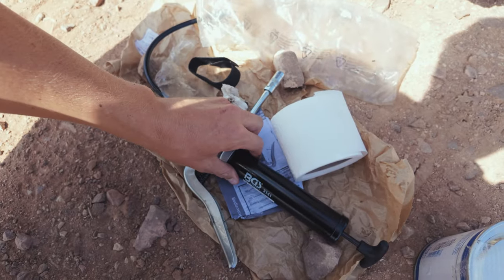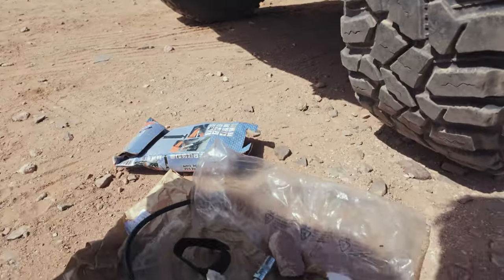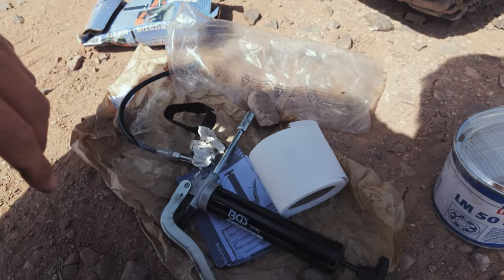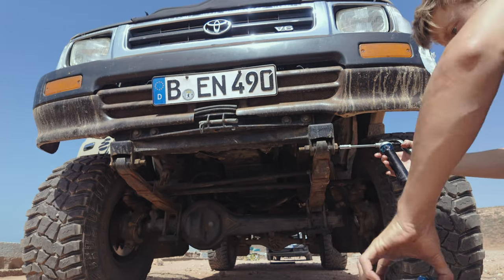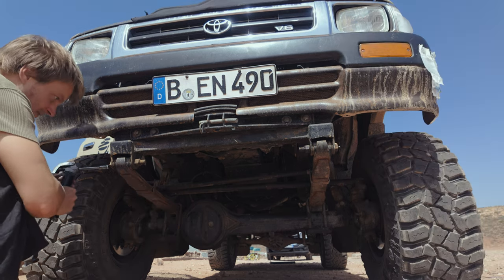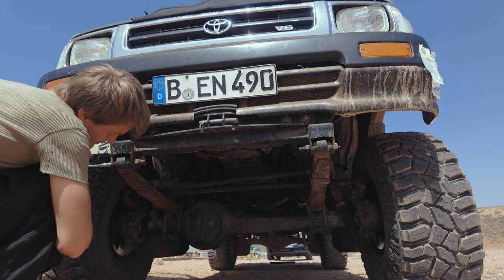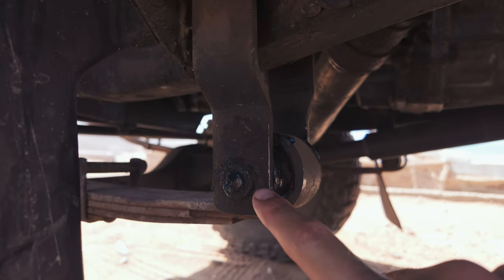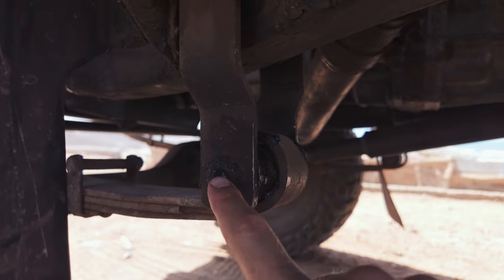Sahara Desert - Preparations Before Travelling The Loneliness | Overlanding Africa - ep17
I am getting ready for the vastness of the Sahara Desert in Morocco.
Knowing that I will be driving into a landscape which is rather less welcoming is strange but also
wonderful. I am looking forward to the loneliness.